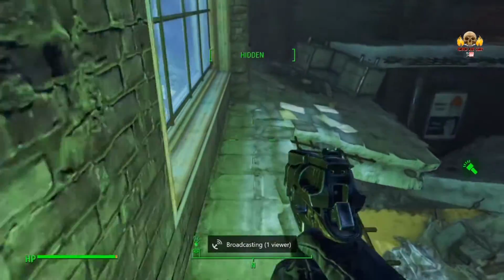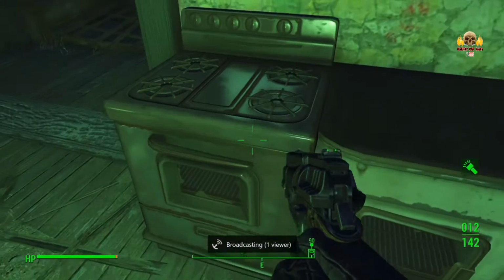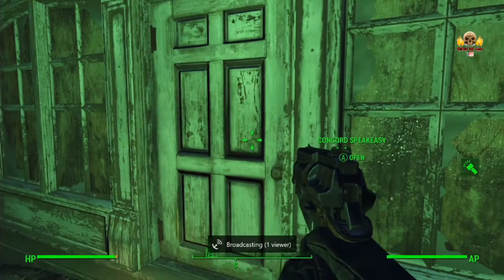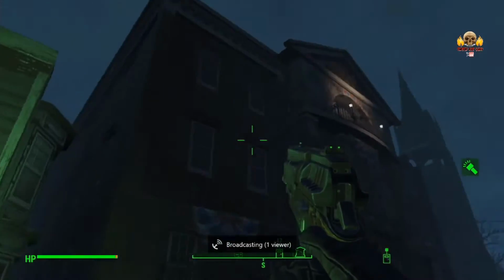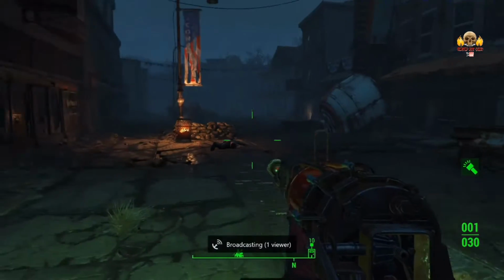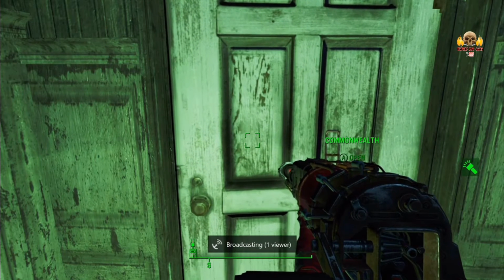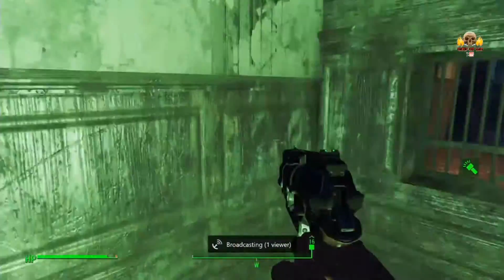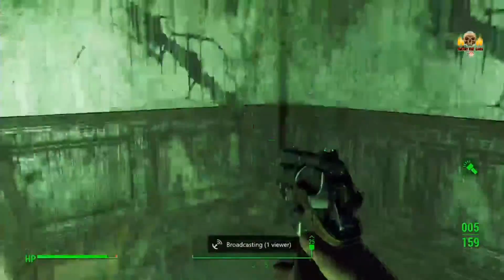Cemetery Rust Games Presents - Fallout 4 - Ep. 7 (When freedom calls quest Pt 1)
In Ep. 7 I start my first quest in the game called When Freedom Calls...

I throw out updates everyday and use it as my main way to chat with my Subscribers. I also have a Twitter as well. And now have a live stream on Twitch

Here is where u can find all the items to start your own channel.

Audio Technica 20/20 Usb Microphone for Youtube recording

Grand Theft Auto V Xbox One

Roxio Game Cap HD Pro

Turtle Beach Head Set X12

GE X600 HD Digital Camera For Live Recordings.

The Elder Scrolls: Tamriel Online Xbox One

Assassins Creed: Black Flag Xbox One

The Cemetery Rust Games Official Crew (Cemetery Rust, C0MMANDERKIWI)

Recording and edited by Cemetery Rust